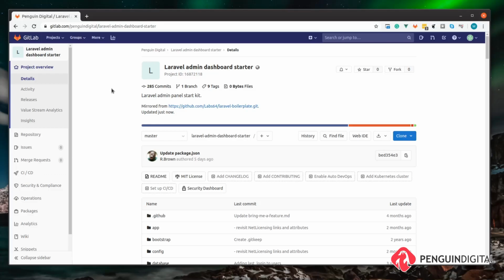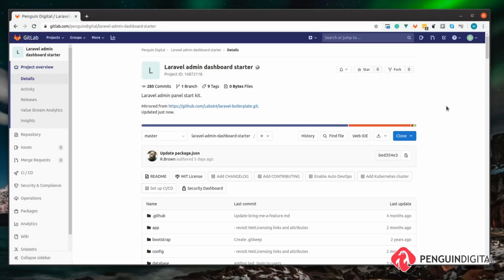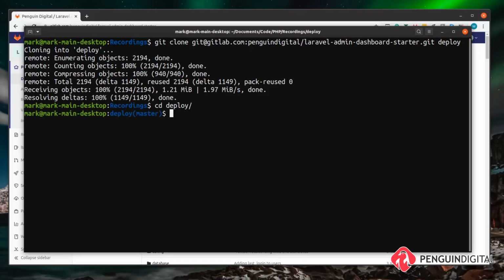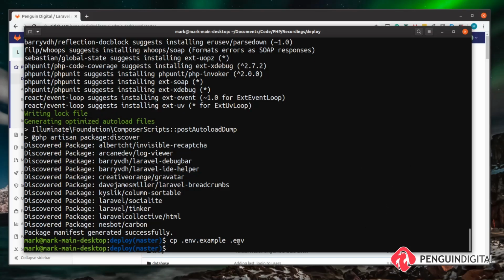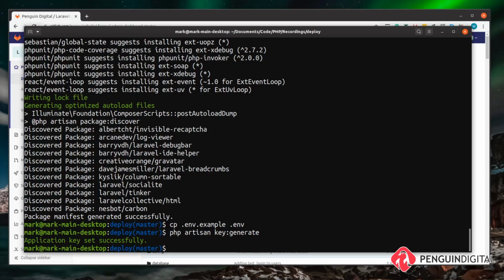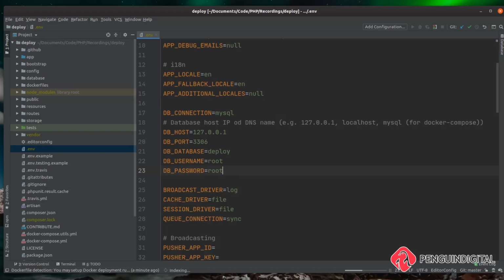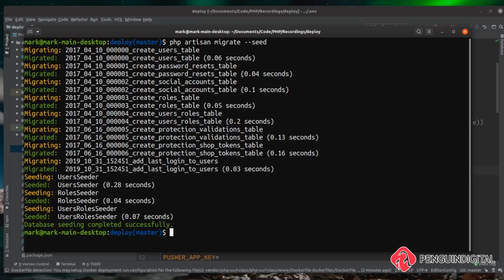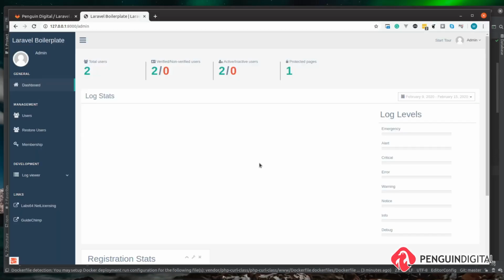EP2/13 - Local project setup - Deploying Laravel using Envoy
In this series, I will show you how to deploy Laravel from scratch to a live server.

Things you will need for this series:

- Server: I use Digital Ocean in this series this will give you a few months of credit for free so you can try this out (you can use any provider you like).

- A Laravel project: Any Laravel project will be fine but you can use the dashboard starter template I use in this series

- Git host: In this series, I use Gitlab which is free (again you can use any provider you like).

- SSH: Most modern OS have this as standard if not view

- GIT: This is something most OS come with, if you don't have it download it